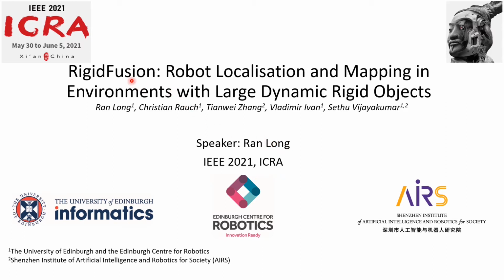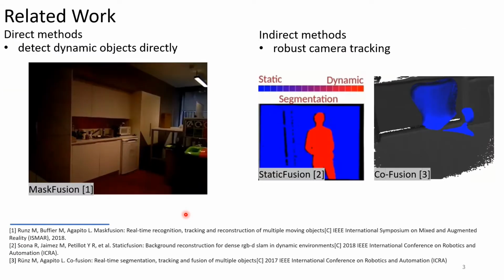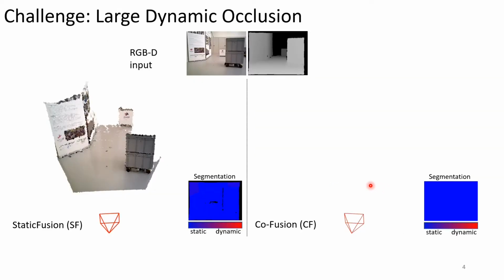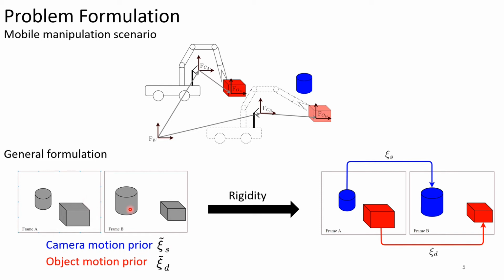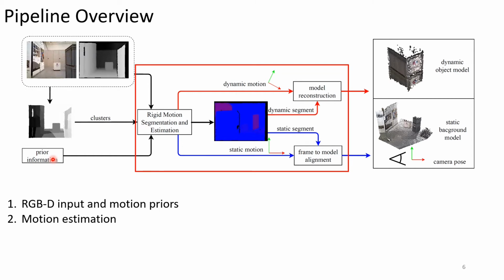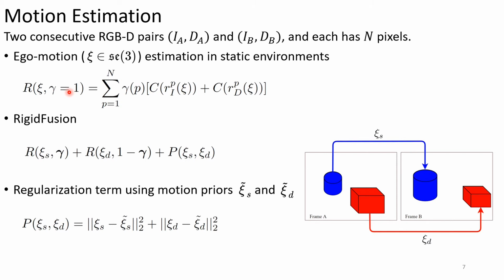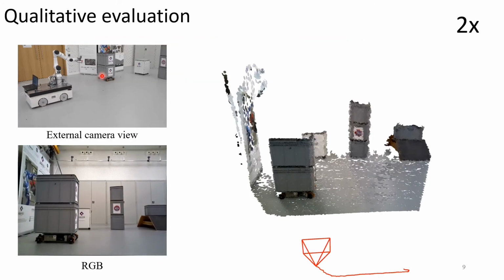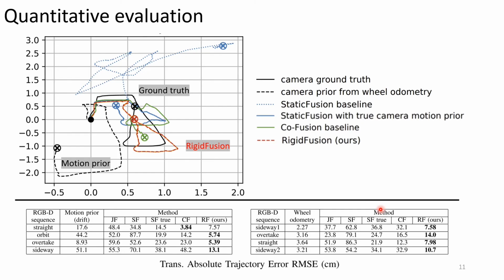RigidFusion: Robot Localisation & Mapping in Environments w/ Large Dynamic Rigid Objects (ICRA 2021)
Ran Long, Christian Rauch, Tianwei Zhang, Vladimir Ivan and Sethu Vijayakumar, RigidFusion: Robot Localisation and Mapping in Environments with Large Dynamic Rigid Objects, IEEE Robotics and Automation Letters (RAL), vol. 6(2), pp. 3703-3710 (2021) (Presented at: IEEE International Conference on Robotics and Automation ICRA 2021).